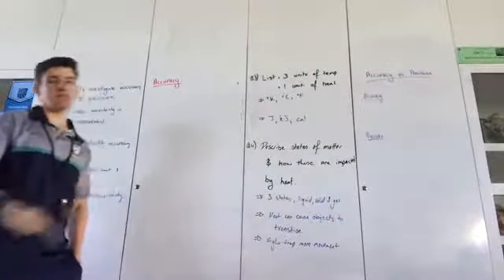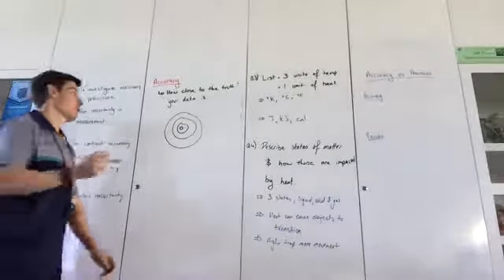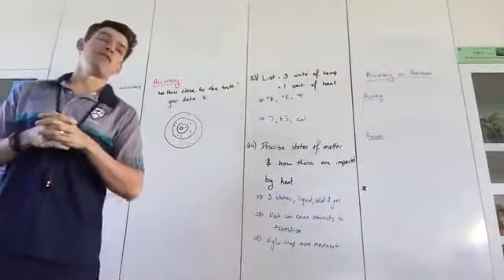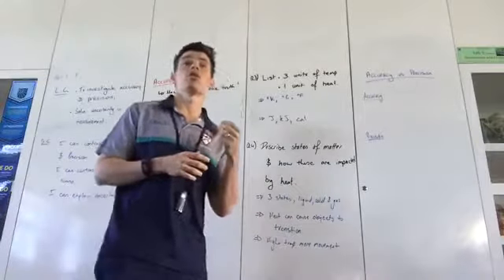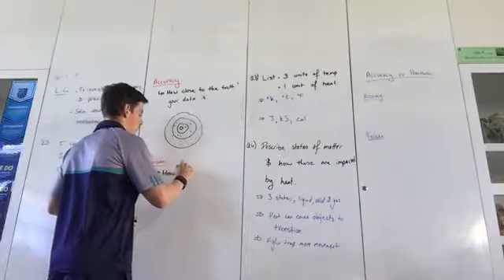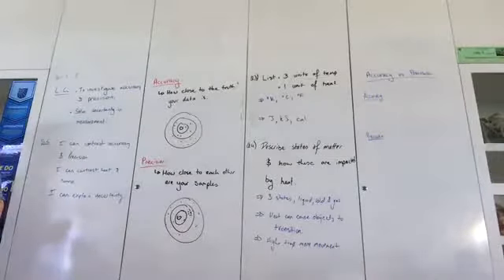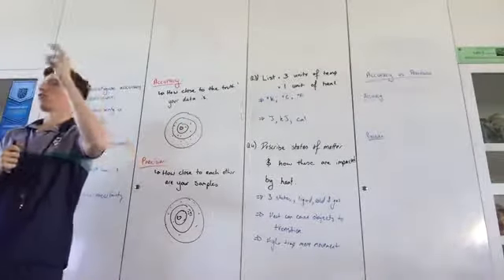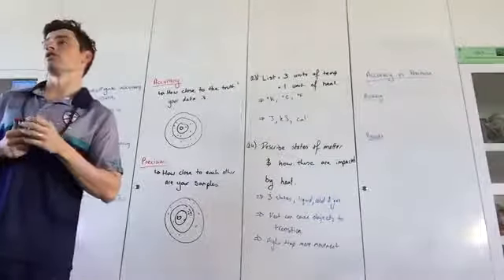Precision and accuracy